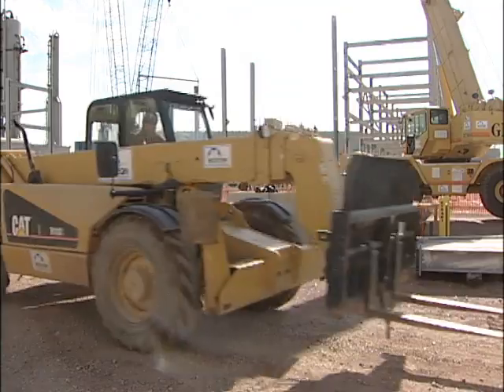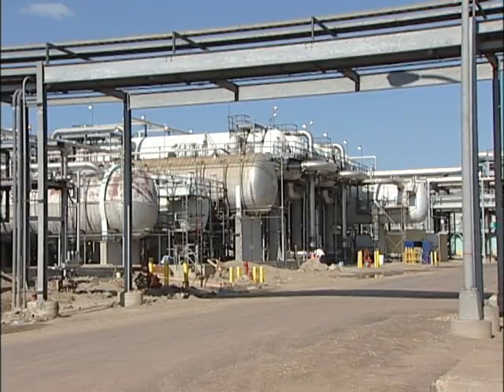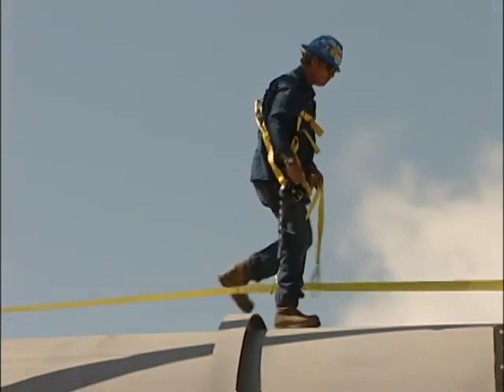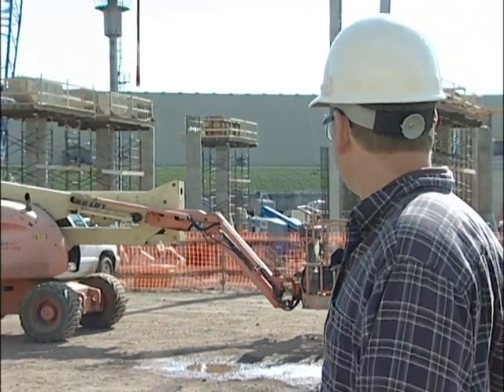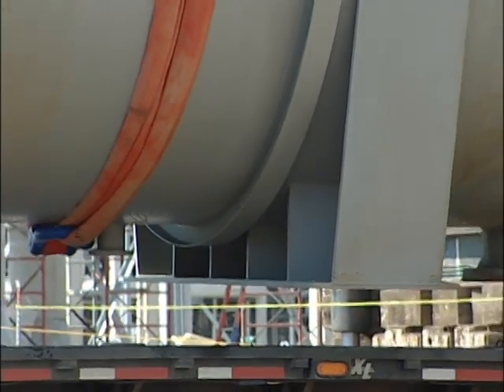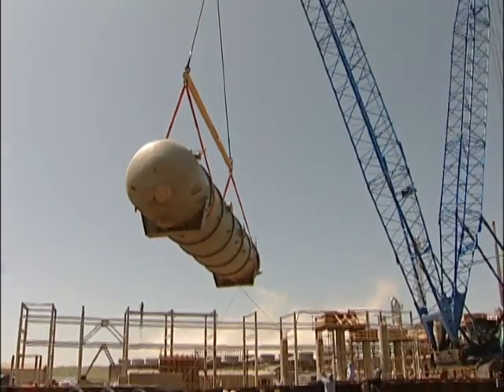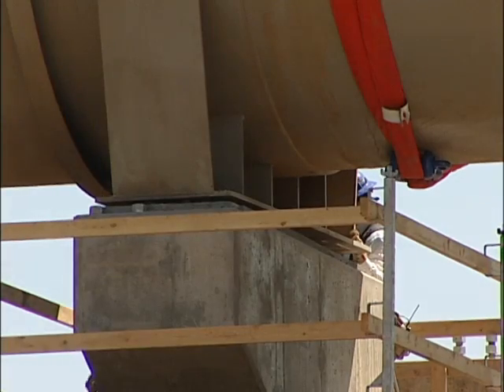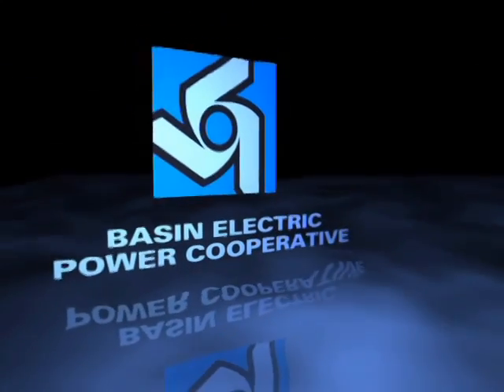New unit being built at Great Plains Synfuels Plant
When a vessel in the phenosolvan unit began leaking in Dec. 2007, it meant the Great Plains Synfuels Plant had to be shut down for five and a half weeks. During that time, two cracks were found and repaired.

Now, work is progressing on a project to prevent another unscheduled plant outage from happening again. A second phenosolvan unit is being constructed at the Synfuels Plant, which will be connected to the first unit. This was one of the few remaining open areas of the plant, and its close to the existing unit. So, it was kind of an obvious choice, Mike Lewis, mechanical and civil engineering supervisor at Dakota Gas, said.

This unit is being built to work just like the first phenosolvan unit. Itll extract phenol from the gas liquor stream. Gas liquor is primarily a water stream that comes from the gasifiers.

Lewis said each unit will continuously run at 50 percent capacity. That allows the existing equipment to operate closer to original design flow rates, and it ensures reliability for both units. If equipment sits for too long not being used, you might find that you have problems starting it up when you need it, Lewis said. So its better just to keep it going at a lower rate and then shut one down when you need to work on it. Outages will be scheduled for each unit on a regular basis; when one unit is down, the other will run at full capacity.

The project is slated to be mechanically complete near the end of October.

The first of five extractor vessels was lifted with nylon straps and set on its foundation June 30. The vessel is 70 feet long, 13 feet in diameter and weighs 130,000 pounds.